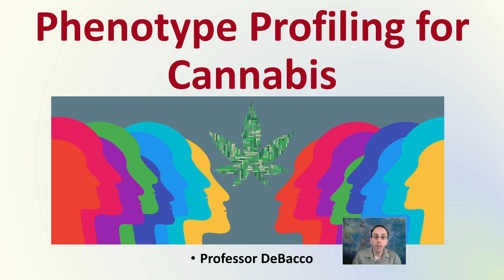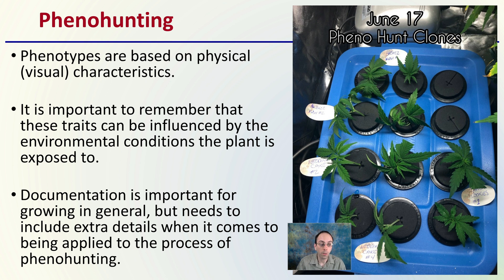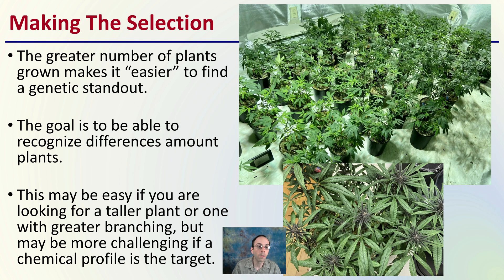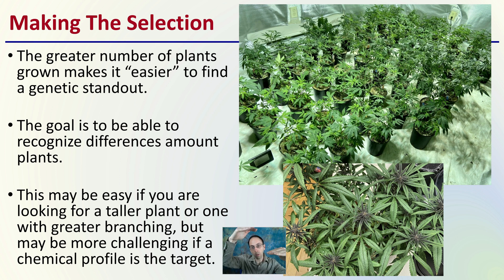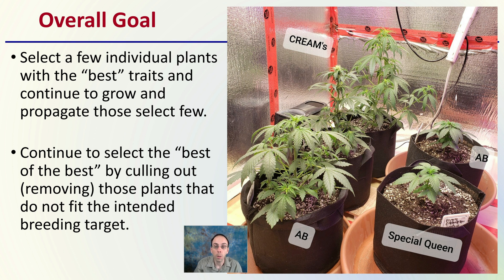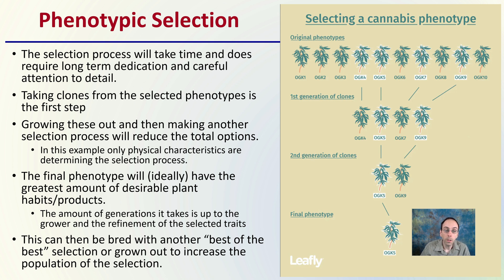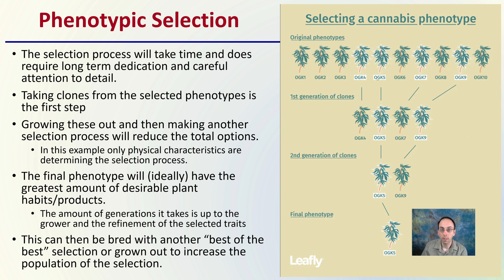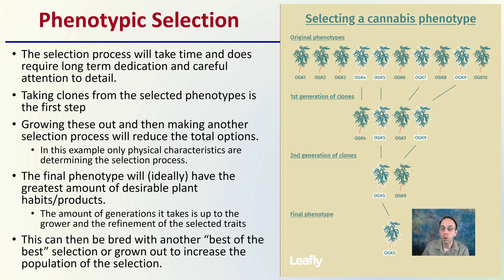Phenotype Profiling for Cannabis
Phenohunting
Phenotypes are based on physical (visual) characteristics.

It is important to remember that these traits can be influenced by the environmental conditions the plant is exposed to.

Documentation is important for growing in general, but needs to include extra details when it comes to being applied to the process of phenohunting.

Making The Selection
The greater number of plants grown makes it “easier” to find a genetic standout.

The goal is to be able to recognize differences amount plants.

This may be easy if you are looking for a taller plant or one with greater branching, but may be more challenging if a chemical profile is the target.

Overall Goal
Select a few individual plants with the “best” traits and continue to grow and propagate those select few.

Continue to select the “best of the best” by culling out (removing) those plants that do not fit the intended breeding target.

Phenotypic Selection
The selection process will take time and does require long term dedication and careful attention to detail.
Taking clones from the selected phenotypes is the first step
Growing these out and then making another selection process will reduce the total options.
In this example only physical characteristics are determining the selection process.
The final phenotype will (ideally) have the greatest amount of desirable plant habits/products.
The amount of generations it takes is up to the grower and the refinement of the selected traits
This can then be bred with another “best of the best” selection or grown out to increase the population of the selection.

420 Magazine Source Content by Slide Title:
Phenohunting

*Due to the description character limit the full work cited for "Phenotype Profiling for Cannabis" can be viewed